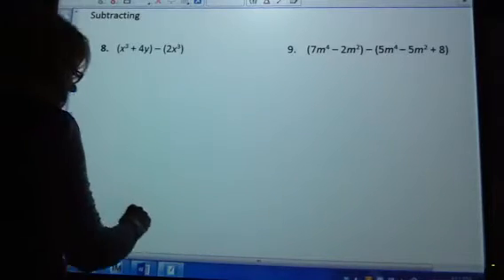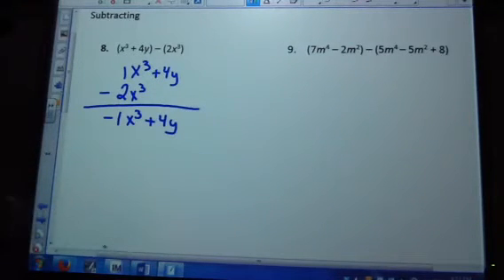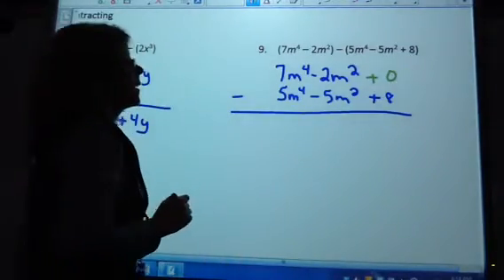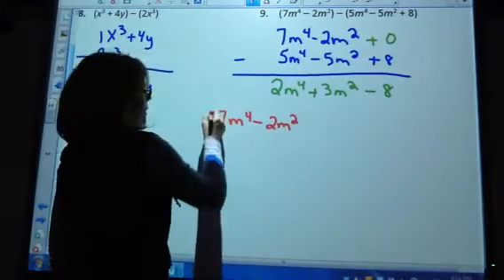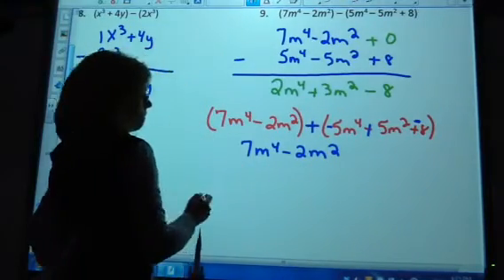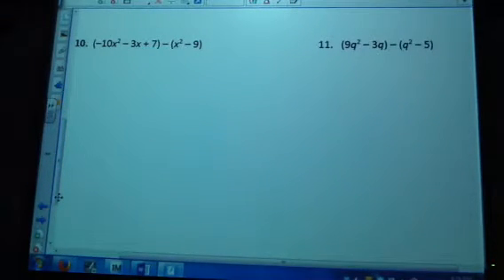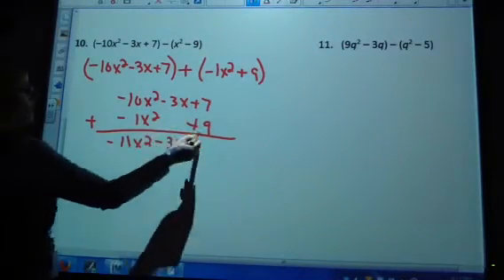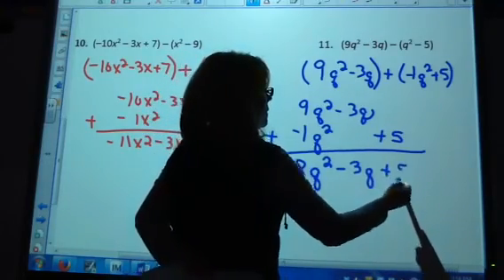McCrory Algebra 6-4 Subtracting Polynomials